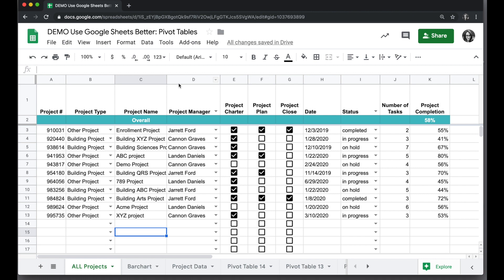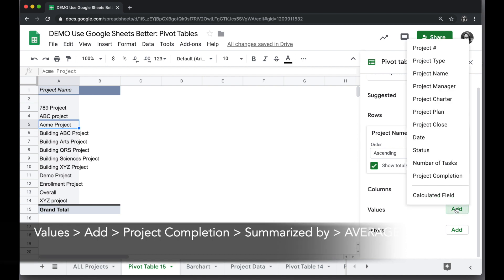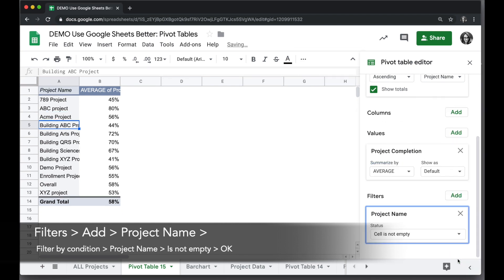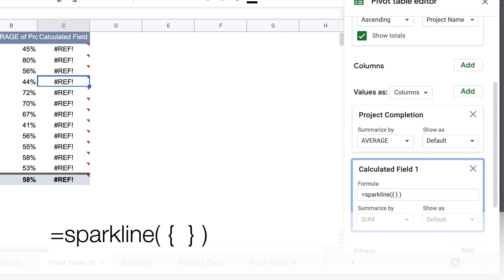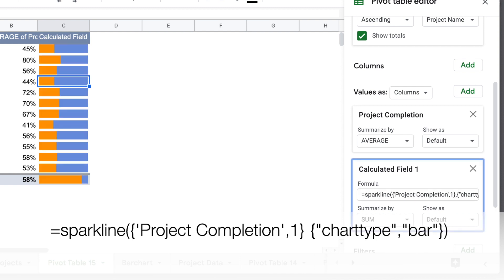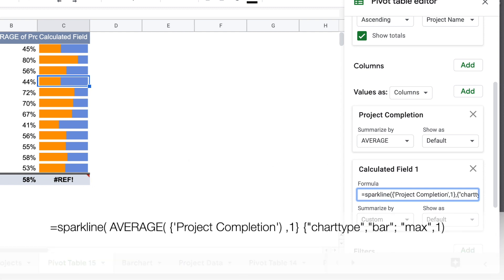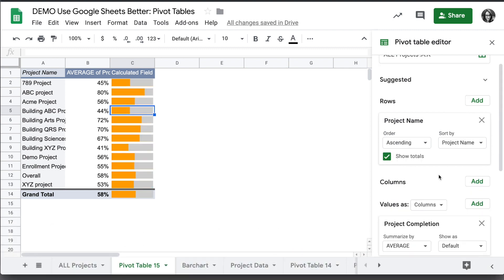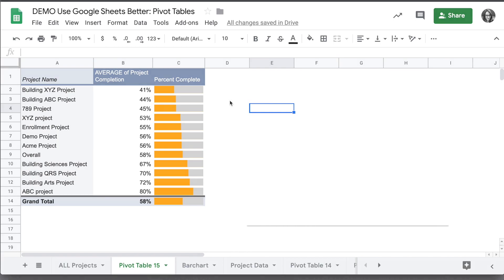Google Sheets Pivot Table with Bar Chart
Create a Google Sheets Pivot Table with Bar Chart using a Sparkline formula in a Calculated Field Value (try it out yourself by copying the demo sheet below).